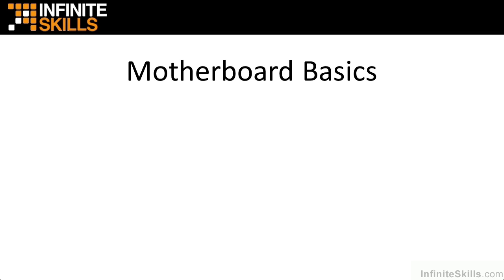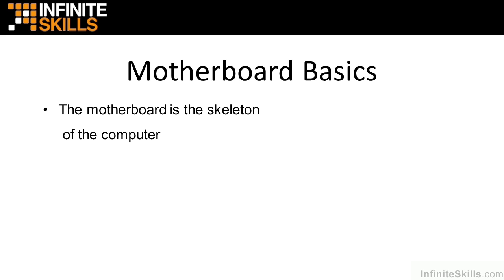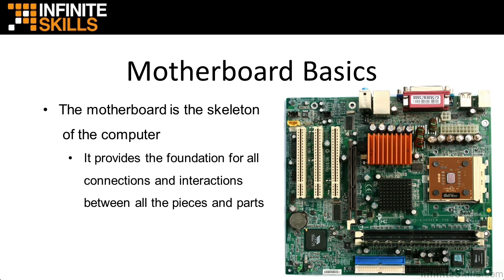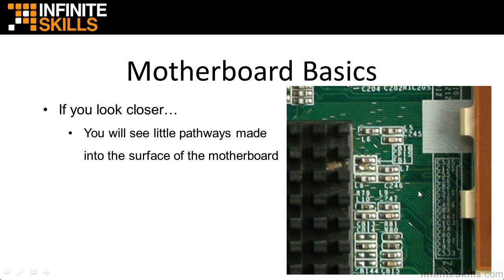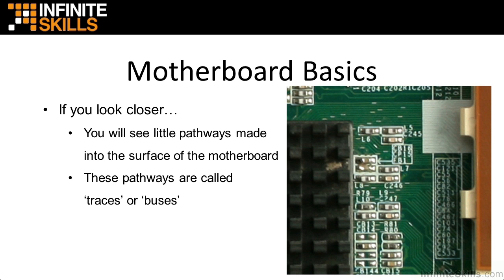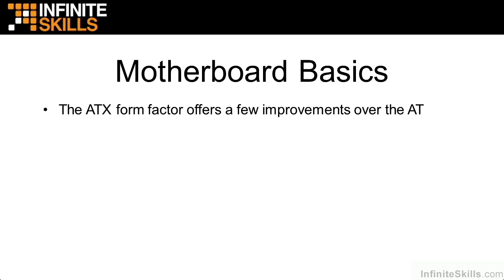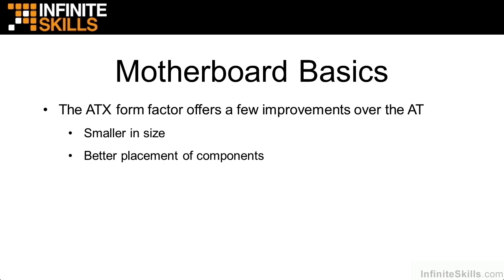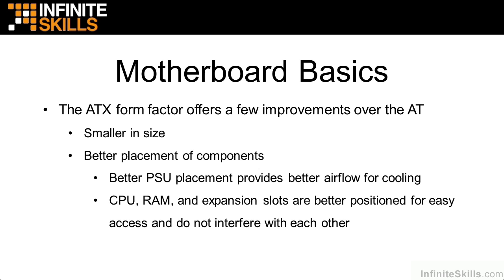CompTIA A+ 220-801 Tutorial | Motherboard Basics - Part 1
Want all of our free CompTIA training videos? Visit our Learning Library, which features all of our training courses and tutorials

More details on this CompTIA A+ 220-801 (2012 Objectives) training can be seen This clip is one example from the complete course. For more free CompTIA tutorials please visit our main website. YouTube